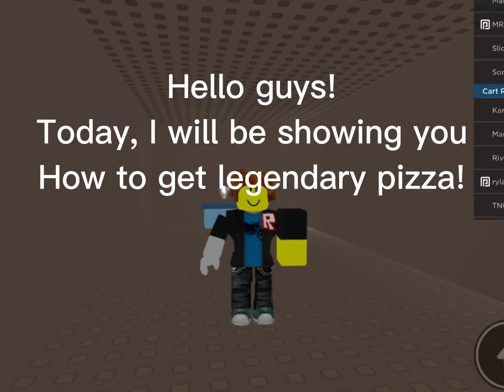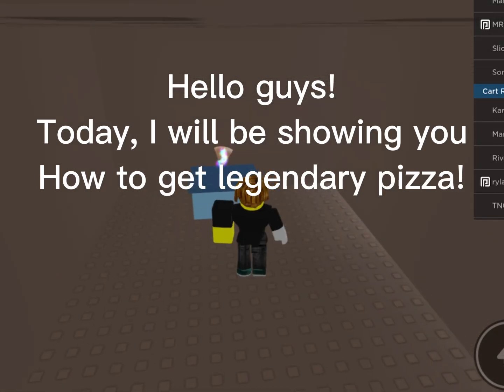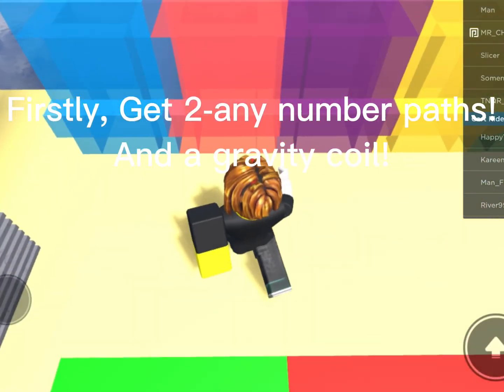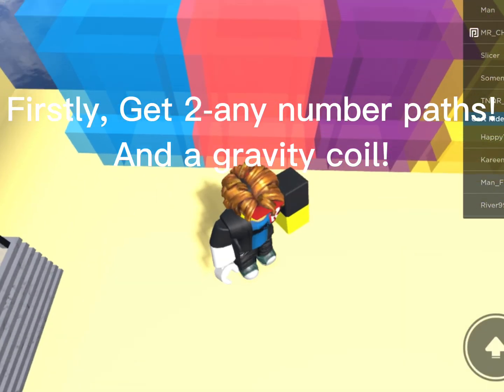How to get legendary pizza in The Impossible Cart Ride of Doom